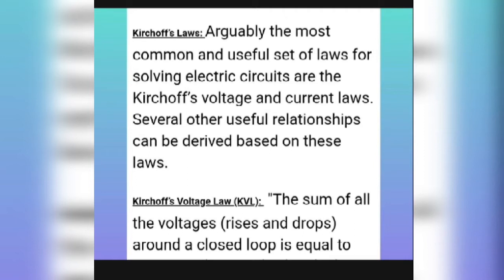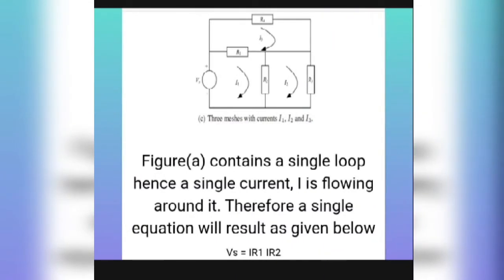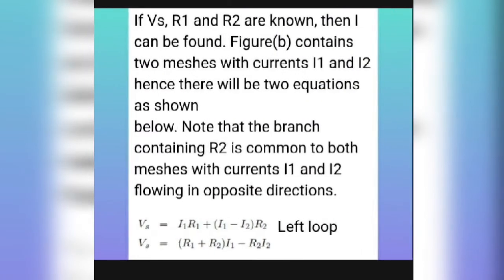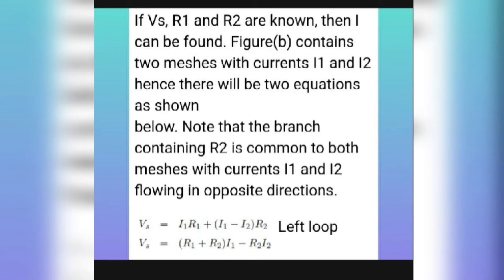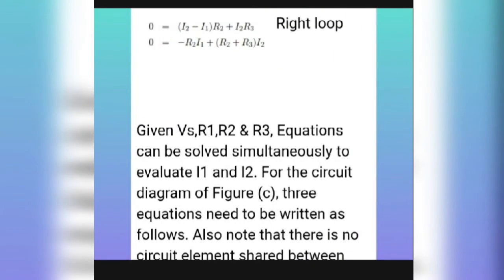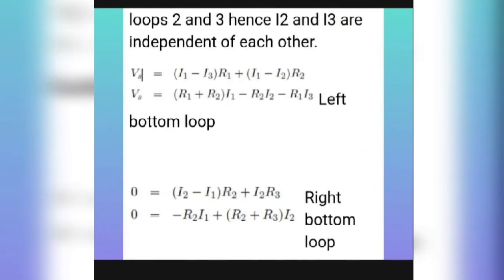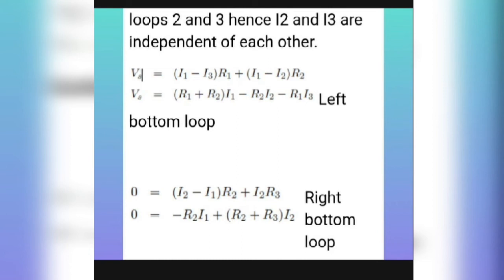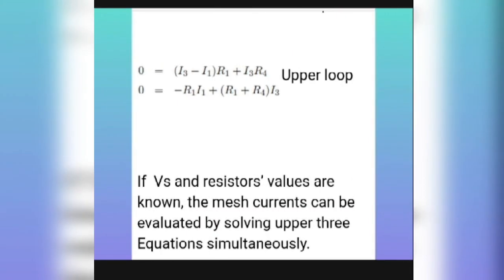Kirchhoff's Law Explanation in voltage Mesh also discuss the Equations